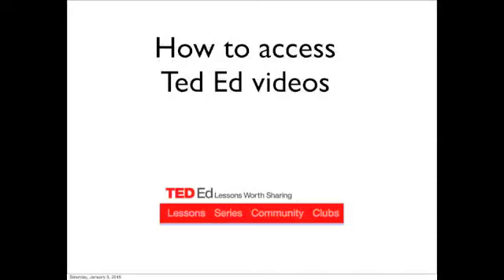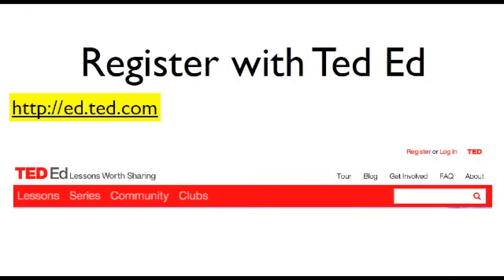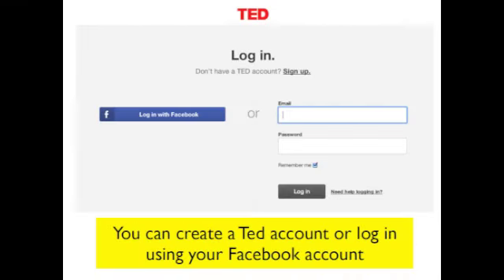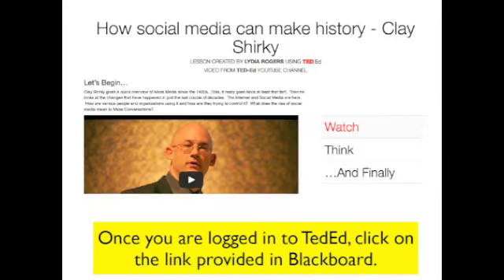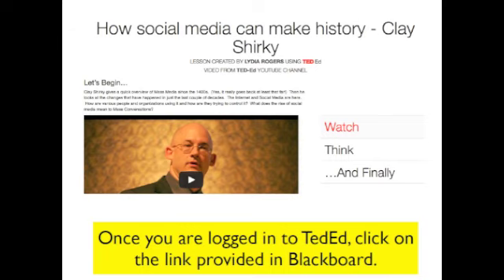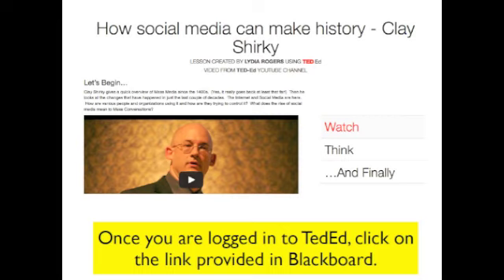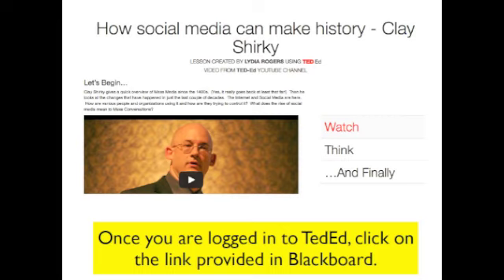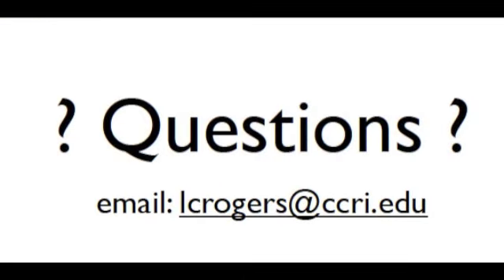Ted Ed Regsitration How To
This video shows you how to create and watch a TED Ed video via the CCRI Blackboard system.